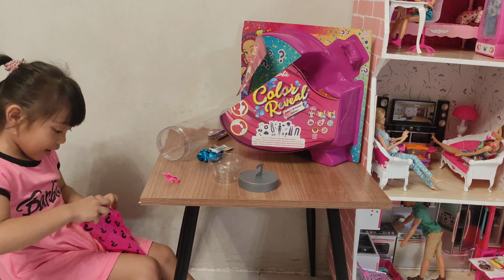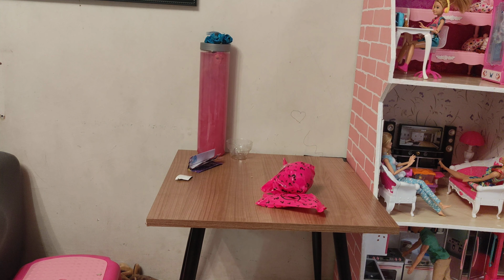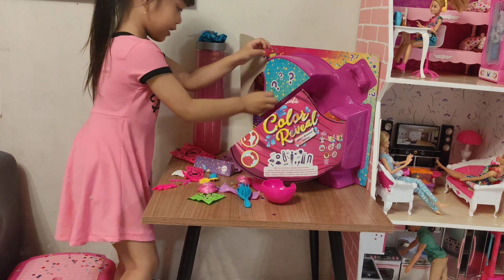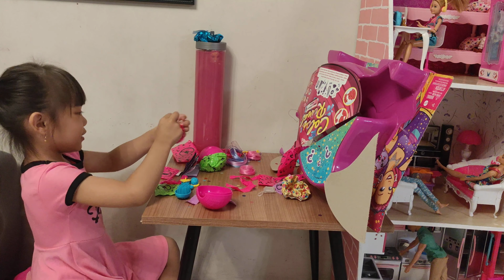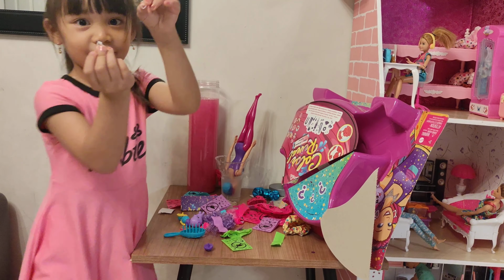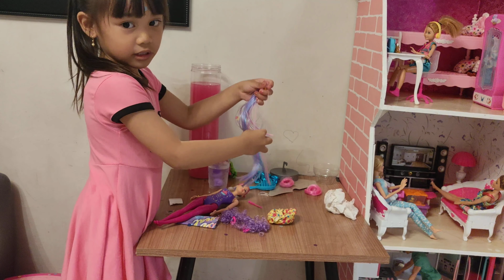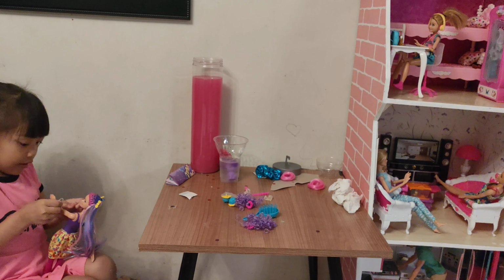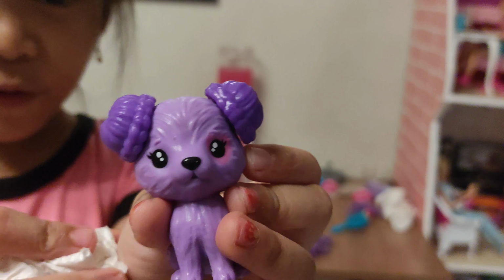Barbie: Color Reveal Unboxing with 25 surprises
Unboxing Barbie Color Reveal using hot and cold water with pet and many surprises 🥰

Musician: @iksonmusic